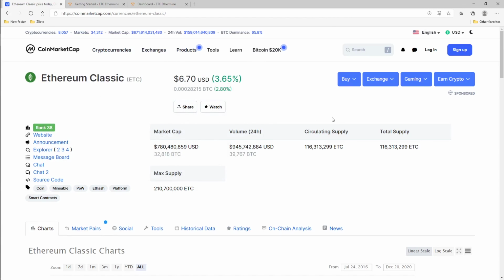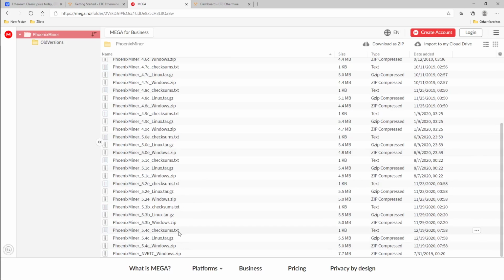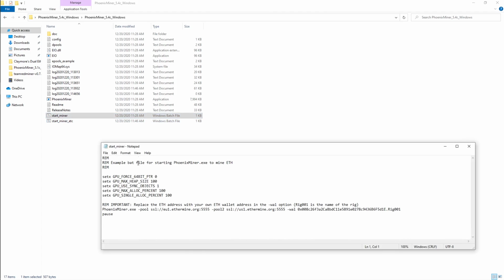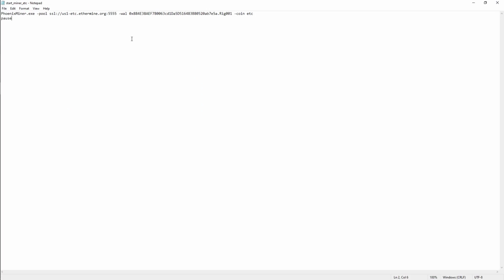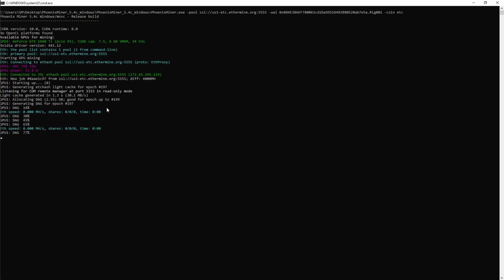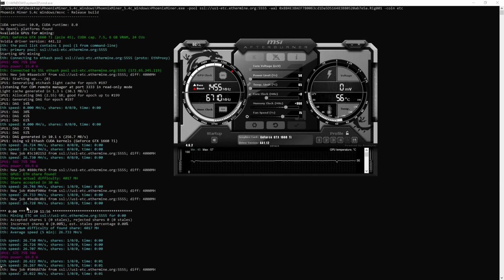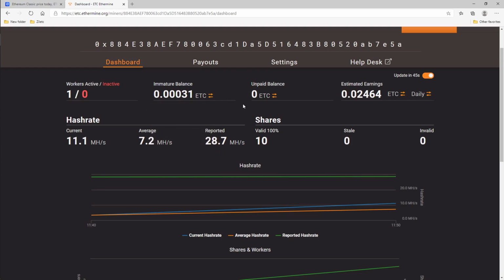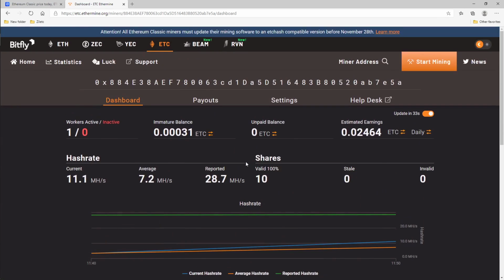How To Mine Ethereum Classic On Thanos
Welcome to the channel everyone. Today we will be going over how to mine Ethereum Classic on new hardfork Thanos. Ethereum Classic is in top 10 on CoinMarketCap and also top 10 coins that are being mined right now.
Website for Everything -
Command line -
PhoenixMiner.exe -pool ssl://eu1-etc.ethermine.org:5555 -wal ETCwallet.Rig001 -coin etc
pause